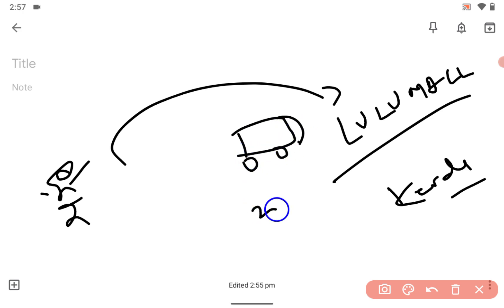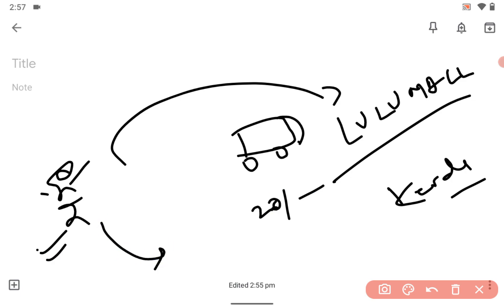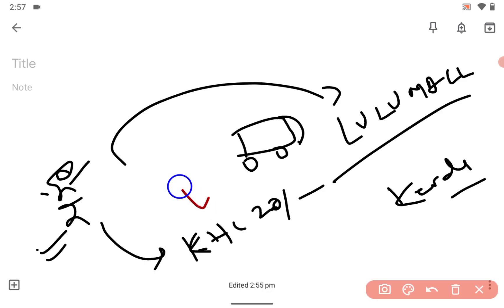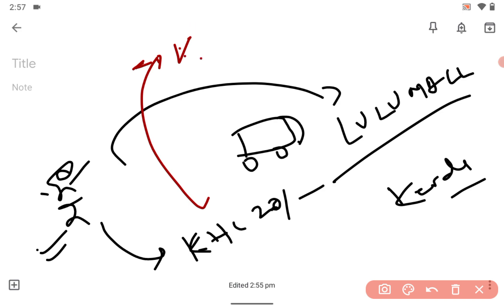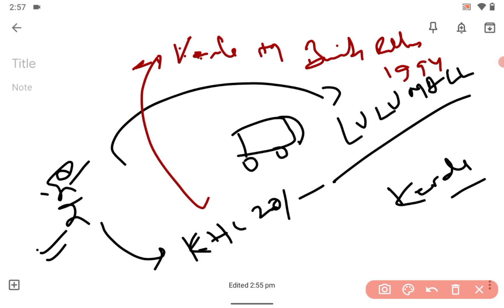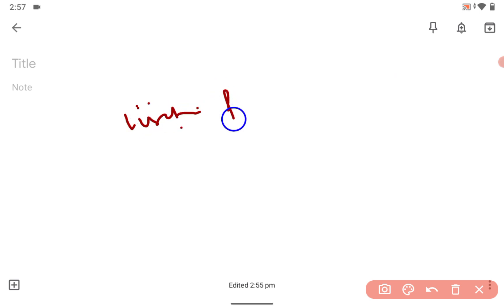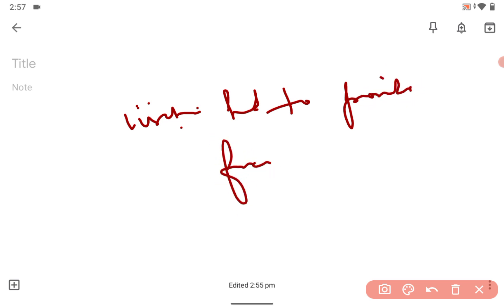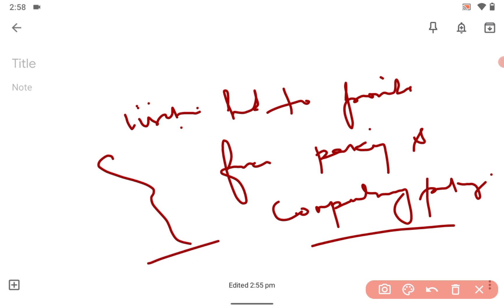parking in Kerala